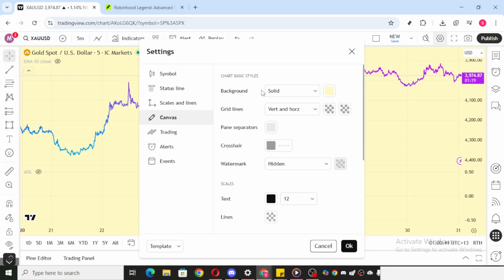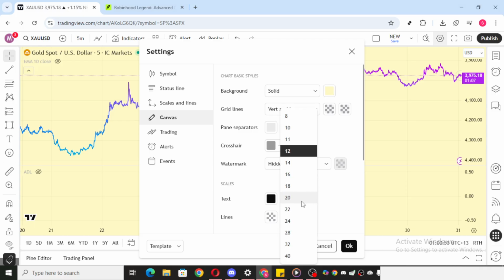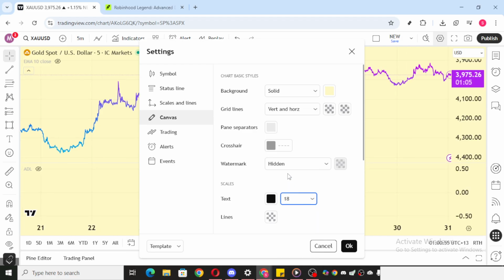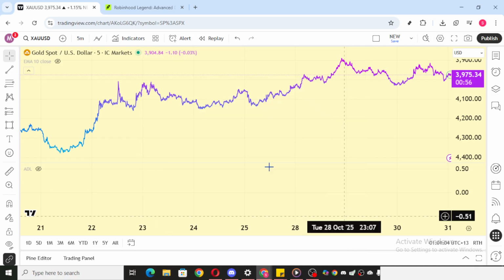How to change font size in TradingView (full guide)